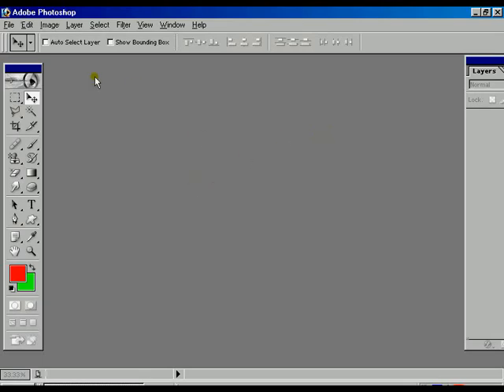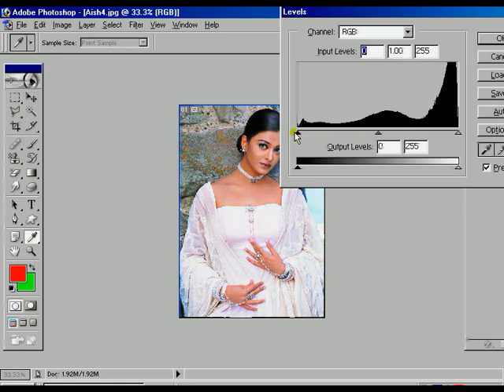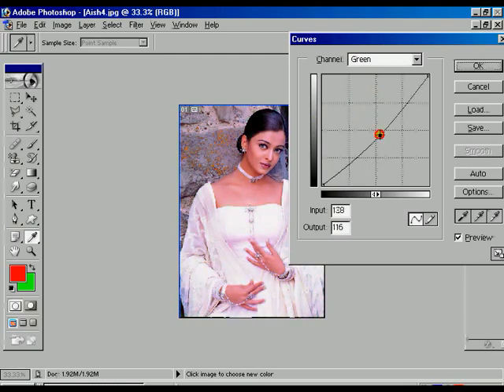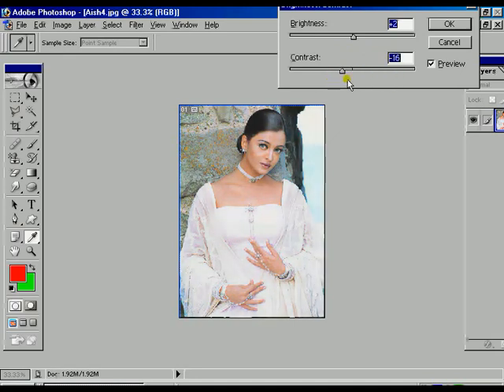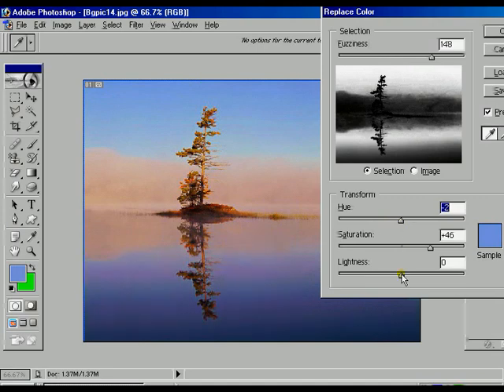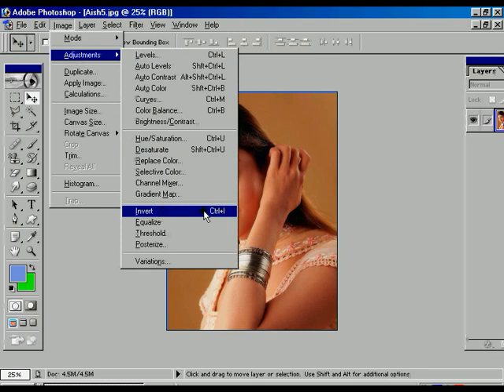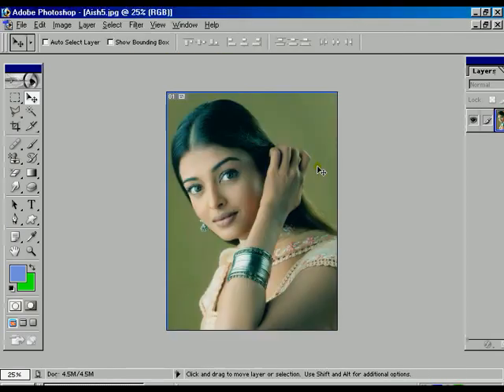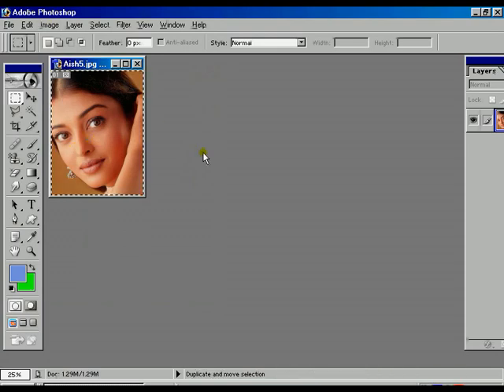Image menu options in Photoshop .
Adobe Photoshop 7.0 Tutorial:
Part 3: This is the simple video tutorial and in this tutorial we explained image menu options in the toolbox of Adobe Photoshop 7.